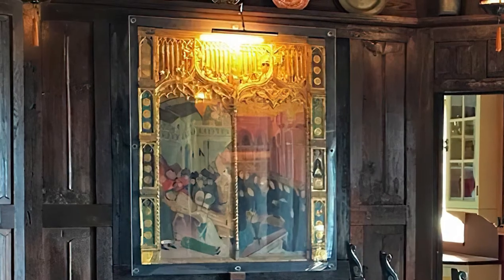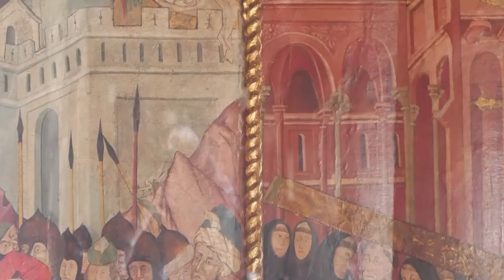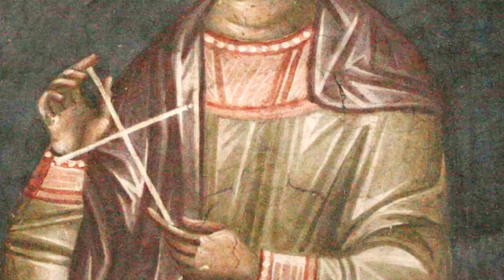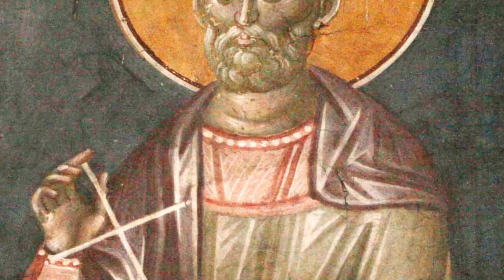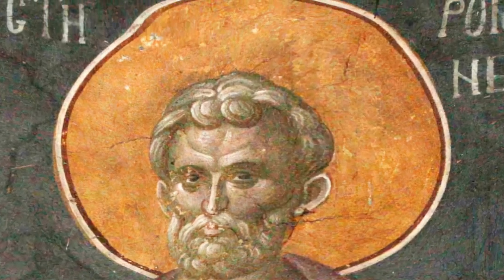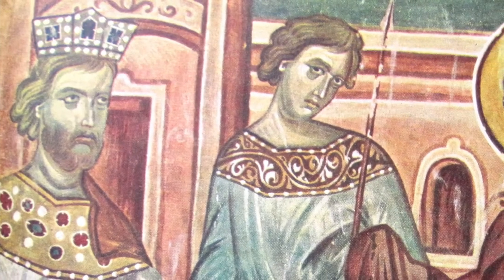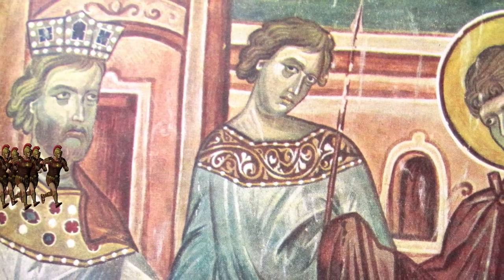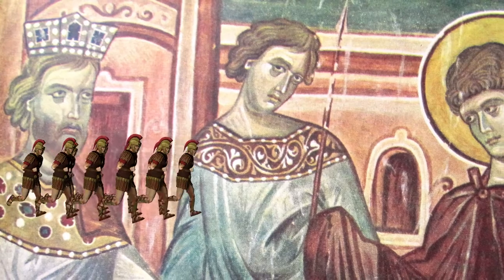THE HAMMOND WEEKLY - Saint Romanus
Hammond's favorite piece in his dining room at Hammond Castle Museum left to some unorthodox dinner conversation, and some interesting dinner choices! Watch this episode of Hammond Weekly to find out why!